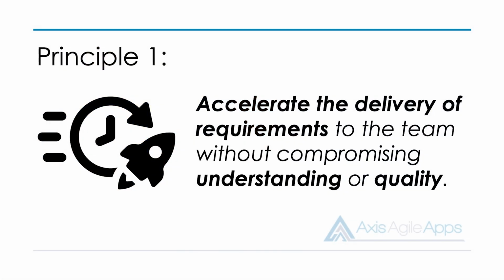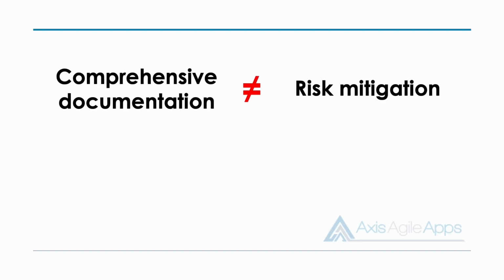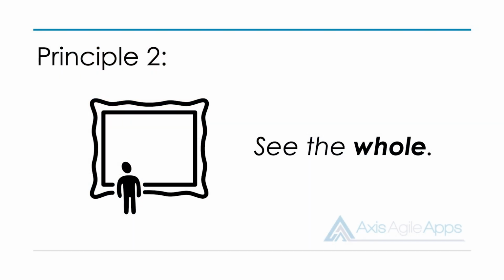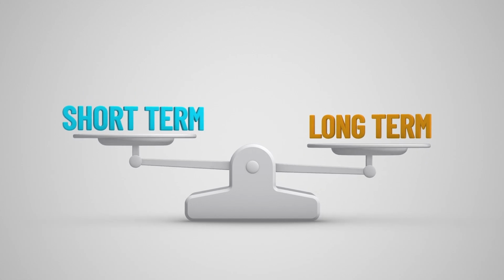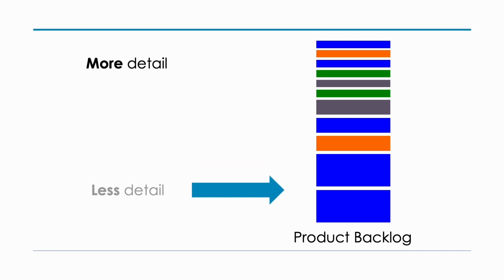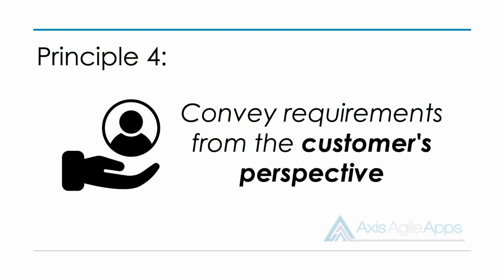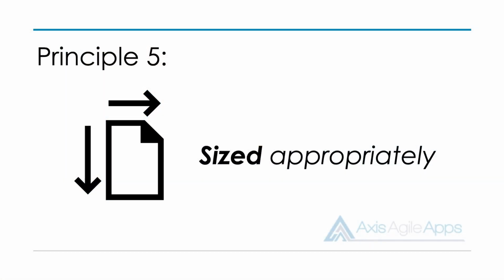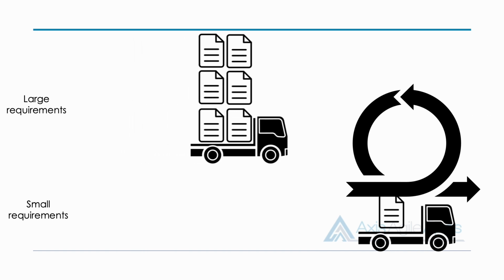The 5 Principles of Agile Requirements | Part 2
In the previous video, I mentioned that one of the main reasons a Scrum team fails to finish a Sprint Plan is due to poor Product Backlog Refinement. In this video, I'll go through the 5 Principles of Agile Requirements, which will set the foundation for effective Product Backlog Refinement.

If you missed the previous video, where I cover the 3 main reasons a Scrum team doesn't complete their Sprint Plan, you can check it out

⏰ TIMESTAMPS
0:00 5 Principles of Agile Requirements
1:32 Principle 1 - Accelerate the delivery of requirements
3:41 Principle 2 - See the whole
4:22 Principle 3 - Gather the right amount of detail at the right time
5:25 Principle 4 - Convey requirements from the customers perspective
5:53 Principle 5 - Appropriately sized

Your support means a lot — it helps fund new tutorials and power future resources for Scrum Masters, Product Owners, and Agile Coaches. 🙏